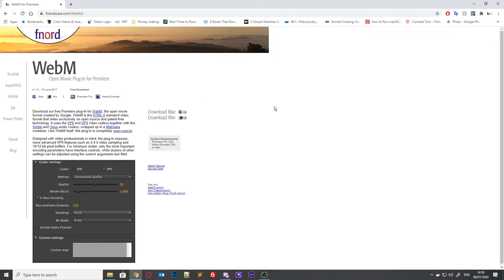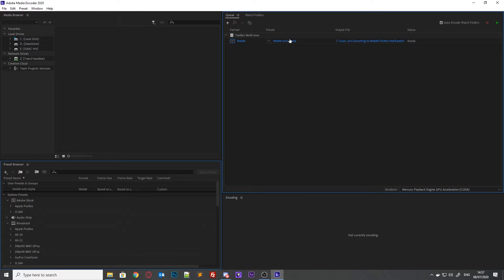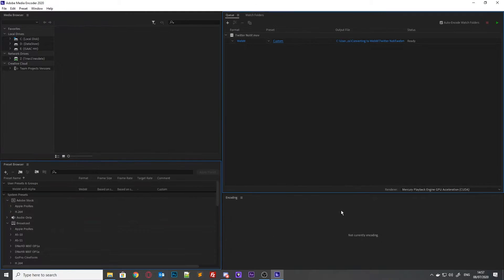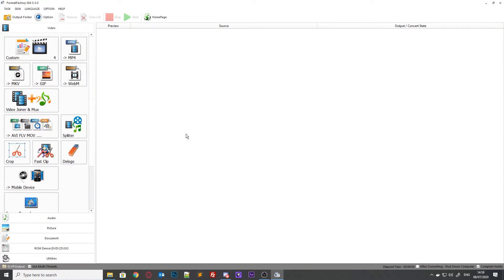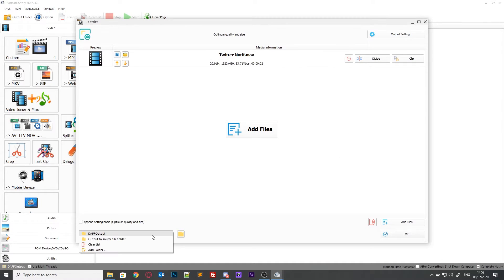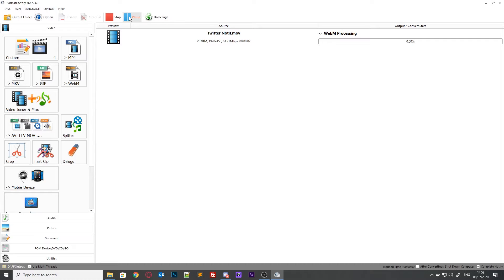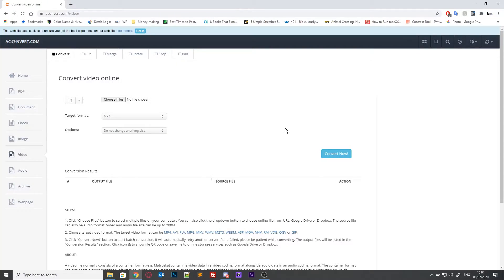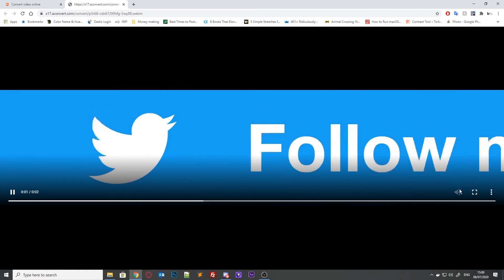3 Ways To Convert YOUR Alerts From MOV to WEBM!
MOV is a great file format, but for some applications, it's just too heavy. Streaming is one of the cases where MOV files are just TOO big, which is why, in this video, I teach you guys how to convert your MOV files (or AVI, if you prefer) to the WebM file format for use on stream.

🔴 If you enjoyed the video, come and join in on the fun LIVE on Twitch! 🔴